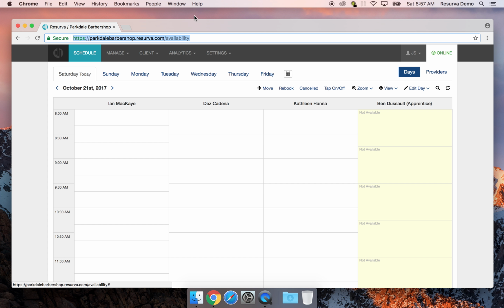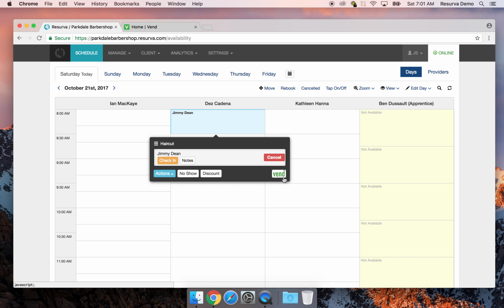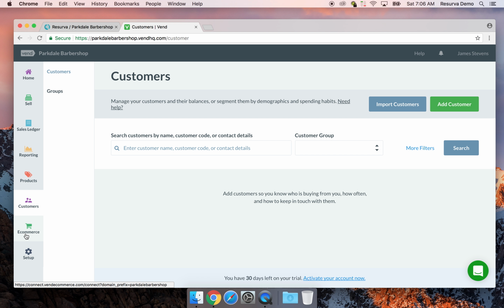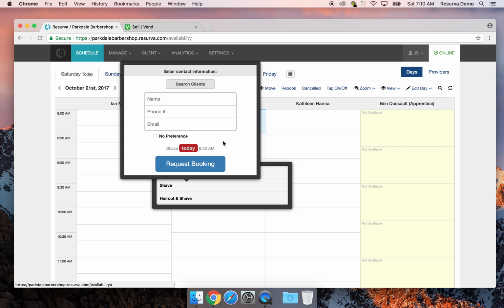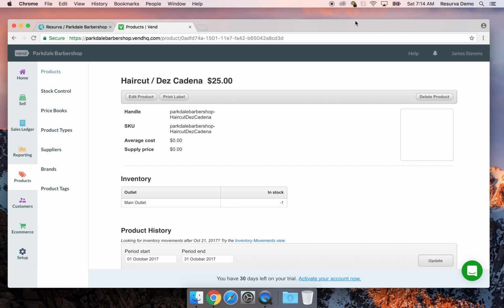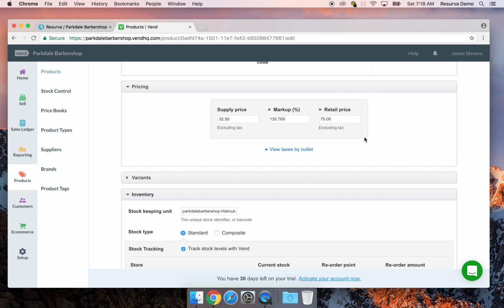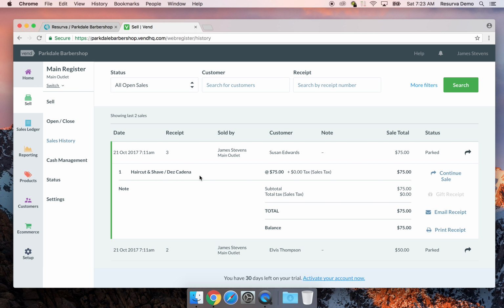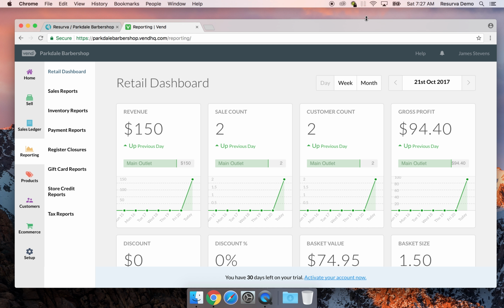Getting Started With Vend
This video covers the basics of connecting your Resurva account with Vend Point of Sale so you can manage your day to day from booking, to client check in and check out.

The example covered in this video is a barbershop already using Resurva to manage appointments and staff schedules but is looking for a better way to track product inventory, manage the client check out and pull reports on the sales of physical/service based products within the operation.

Resurva's integration with Vend syncs the following data from Resurva:
- Appointments in Resurva become parked orders in Vend's register
- Services offered by providers in Resurva become products in Vend
- Client details (Name, email and phone number) are synced from Resurva to Vend

Team Resurva | Service Matters!